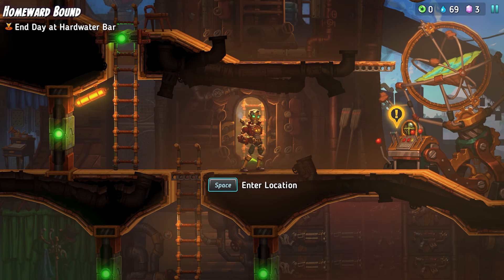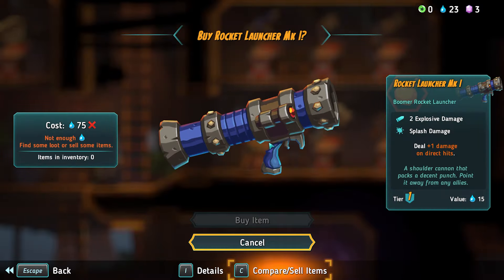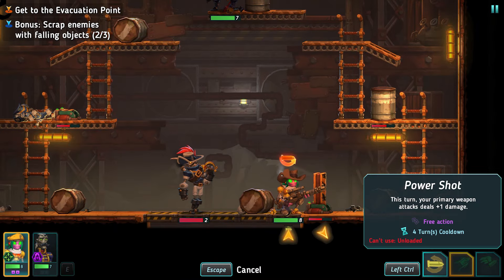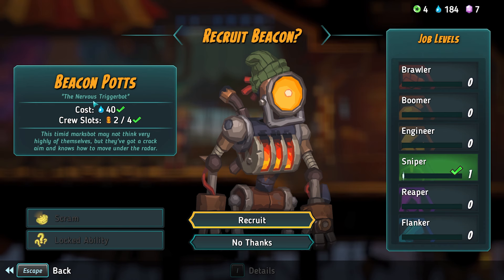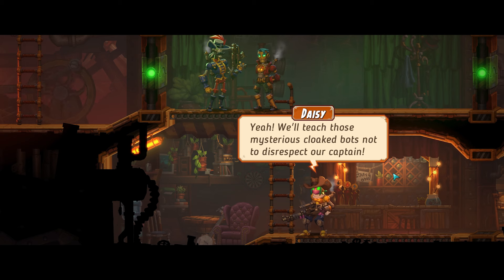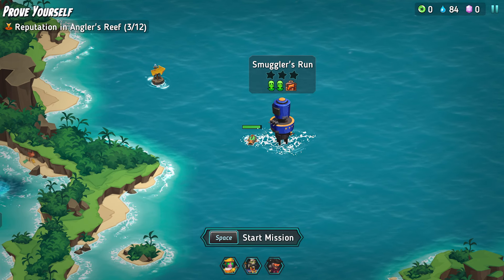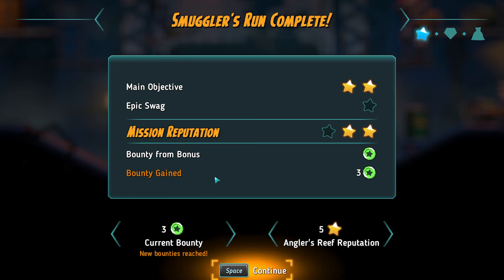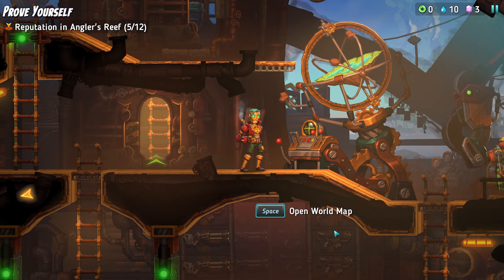Obvious Trap Is Trap | STEAMWORLD HEIST 2 | Part 2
The water the steambots rely on is turning bad, and it's up to Captain Leeway and his ragtag crew to get to the bottom of the mystery. There's also hats, a lot of hats. Let's play Steamworld Heist 2!

Contents:

00:00 - Intro
00:20 - The search for a bar
01:46 - Hardwater Bar
13:54 - It's A Trap!
20:48 - Back to the bar
35:06 - Smuggler's Run